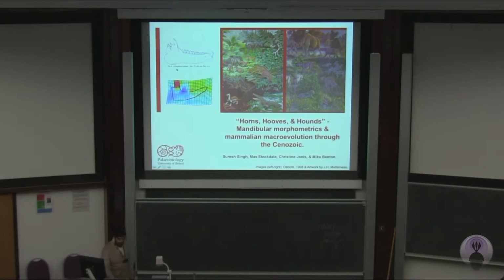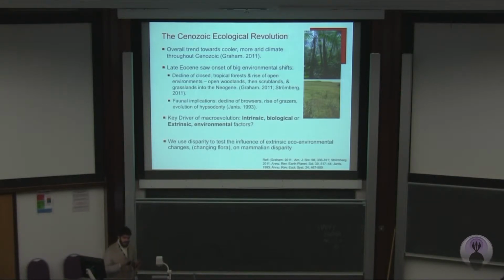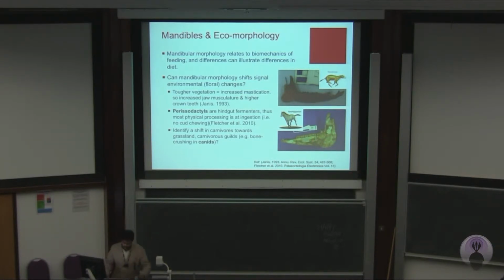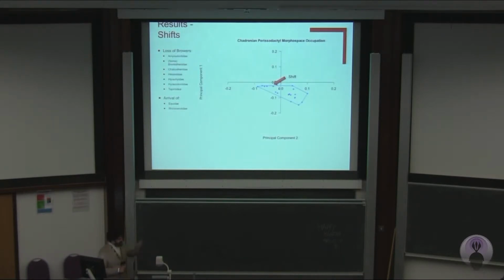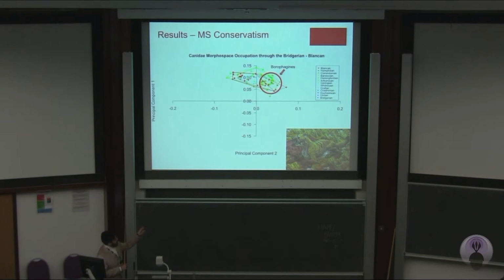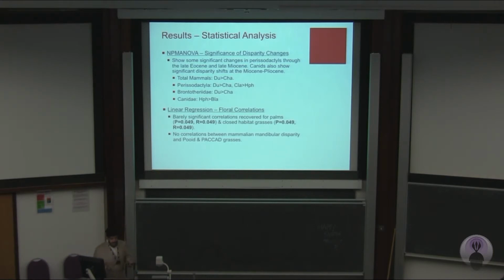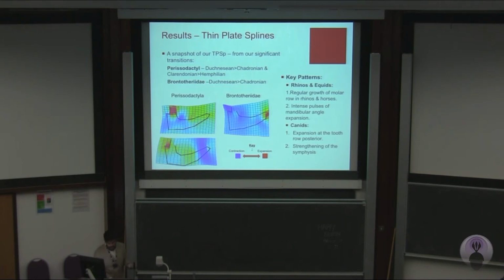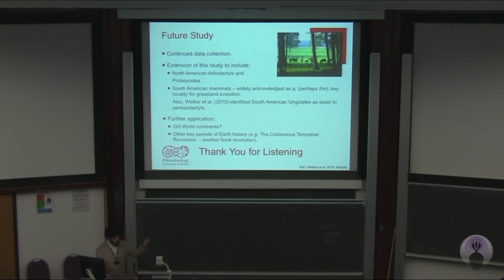Mandibular morphometrics & the macroevolution of North American mammals through the Cenozoic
by Suresh Singh

Welcome to our coverage of Progressive Palaeontology, the Palaeontological Association’s conference for early-career academics, this year held at the University of Bristol, UK.